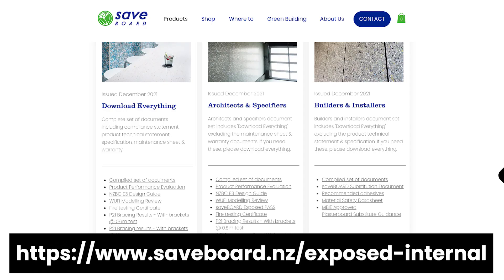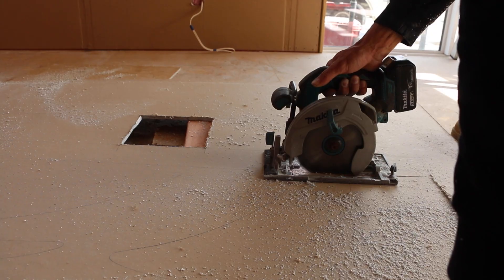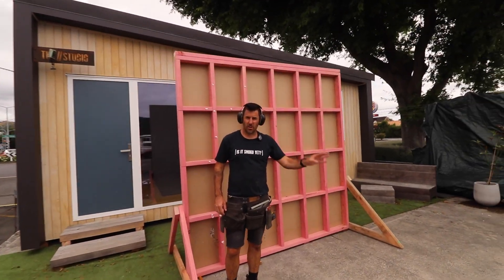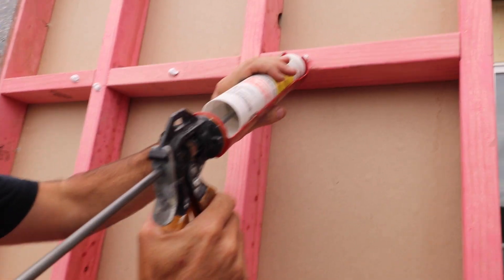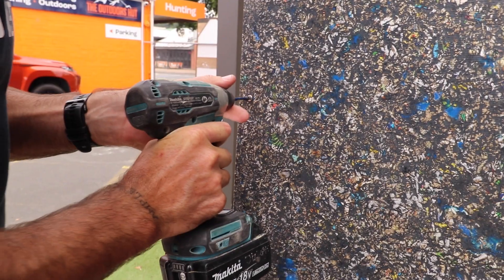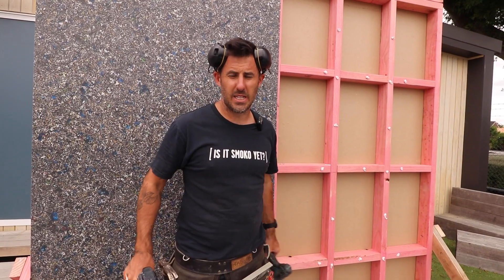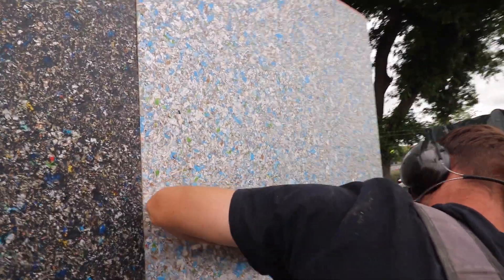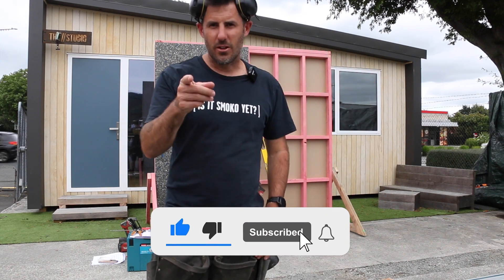saveBOARD Exposed Internal Lining // How to install Guide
In this video we show you how to install saveBOARD Exposed Internal Lining

saveBOARD Exposed pre-finished internal wall & ceiling lining is a unique design feature for any residential or commercial project. The core of the product is made from shredded and compressed composite packaging, which can be seen through the transparent facing sheet. Aesthetically it allows the occupants to see the makeup of the board, while giving the user a sustainable and superior performing product.

It's a durable, moisture and mould resistant wall & ceiling lining ideal for garages, accent walls, industrial spaces, hallways and other high traffic areas. The colour is created from the original consumer packaging by segregating the feed stock into different colours groups on arrival prior to manufacture.